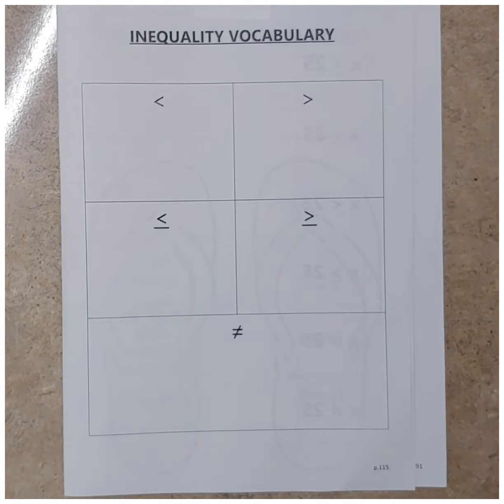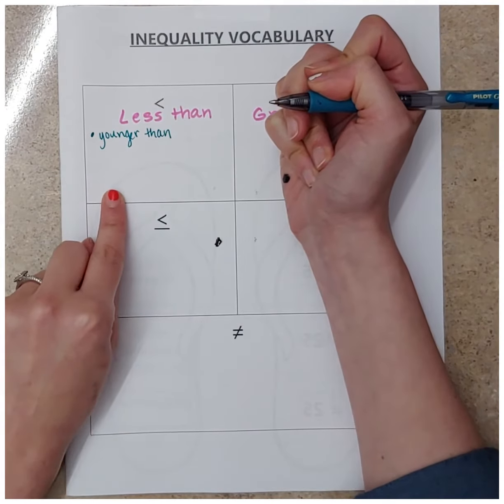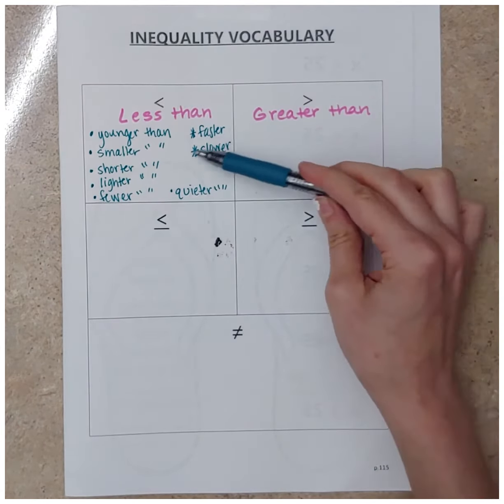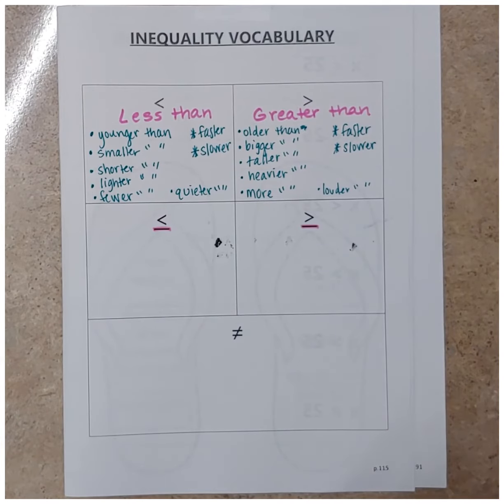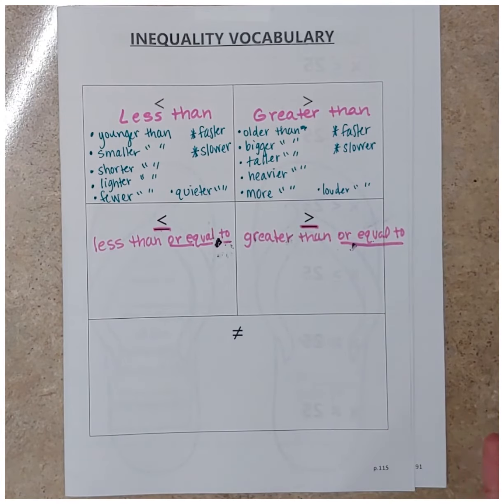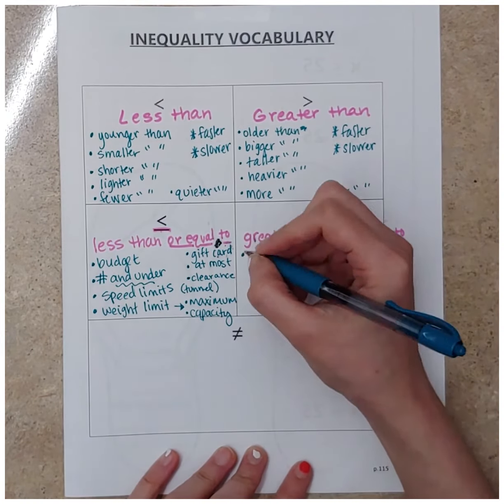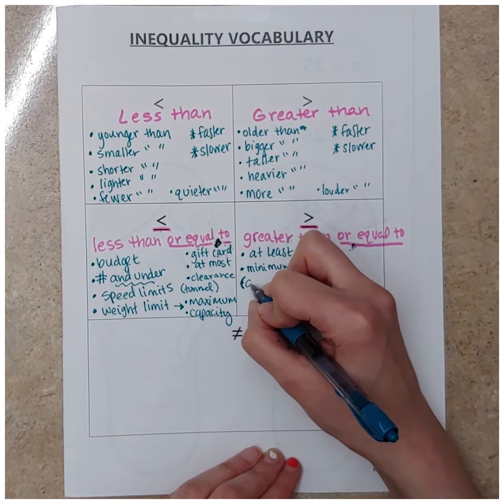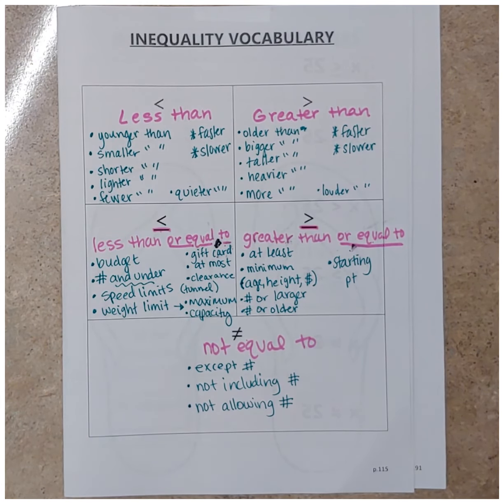Inequality Vocabulary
Notes